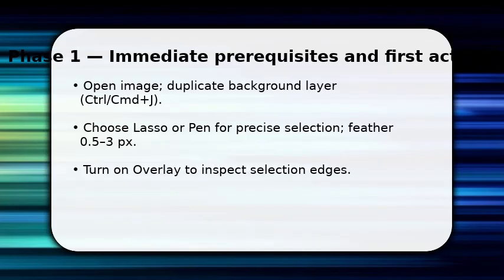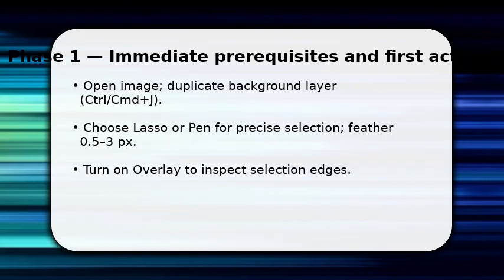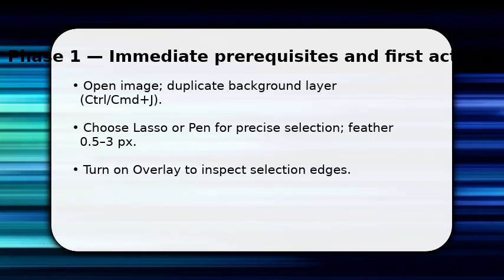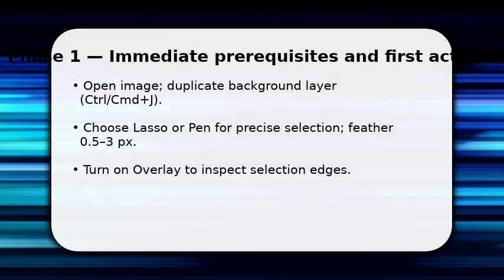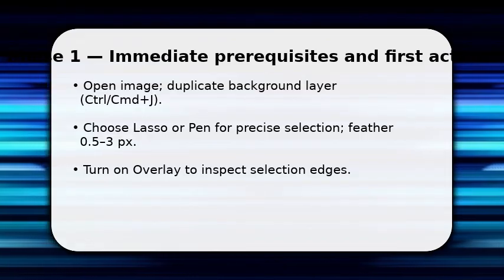How to Remove the Object in Photoshop - Easy Guide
How to Remove the Object in Photoshop - Easy Guide | 🔒 Surfshark VPN Deal — Stay private and secure. $1.99/mo + 3 Months Free ▸

Discover the simple steps to remove objects in Adobe Photoshop. This easy guide will walk you through techniques like content-aware fill and clone stamp tool, helping both beginners and experienced users enhance their photo editing skills.

Photoshop, Remove Object, Edit Photo, Content Aware Fill, Clone Stamp Tool,